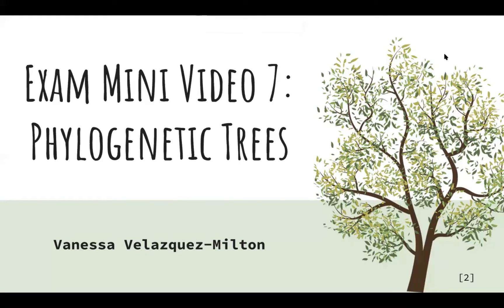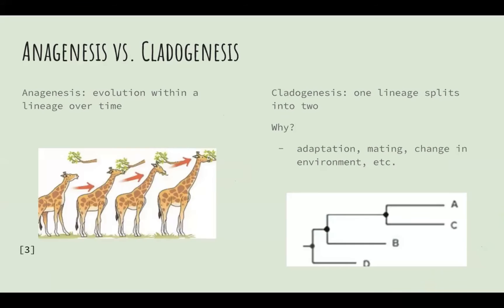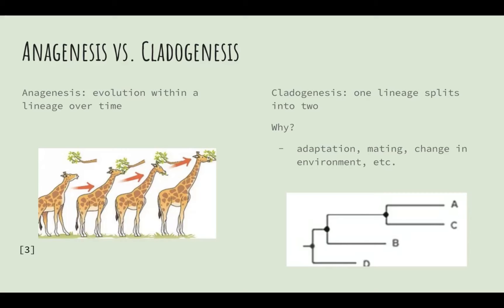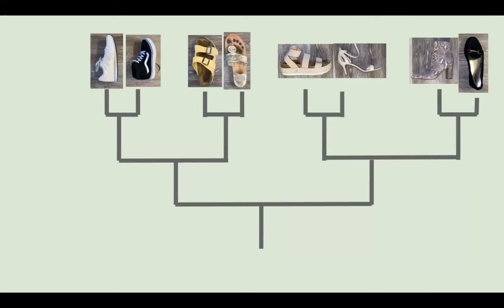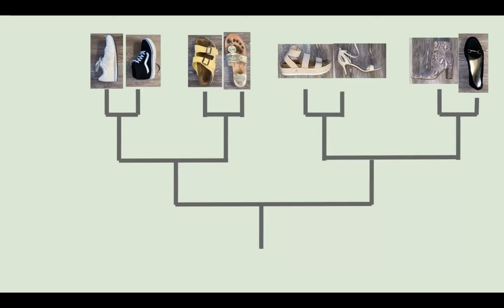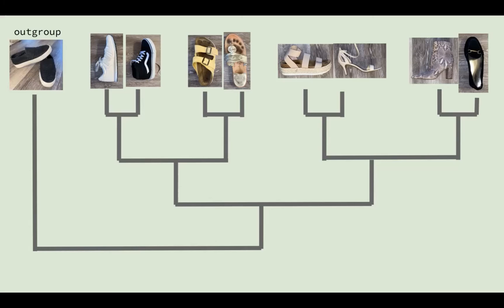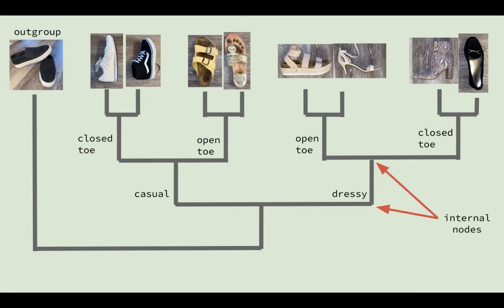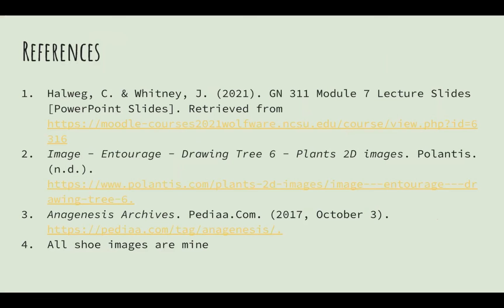Exam Mini Video 7: Phylogenetic Trees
References
1. Halweg, C. & Whitney, J. (2021). GN 311 Module 7 Lecture Slides [PowerPoint Slides].
2. Image - Entourage - Drawing Tree 6 - Plants 2D images. Polantis. (n.d.).
3. Anagenesis Archives. Pediaa.Com. (2017, October 3).
4. All shoe images are mine